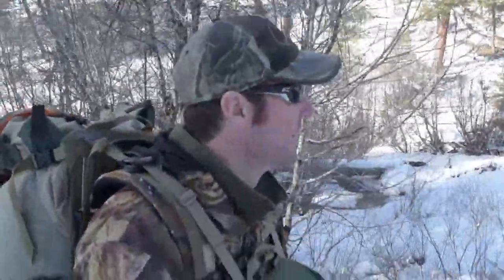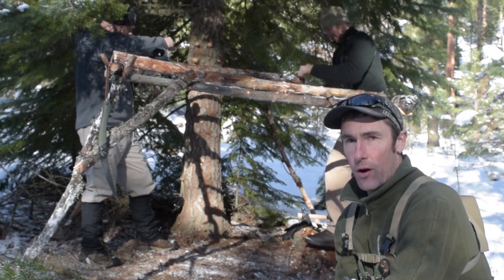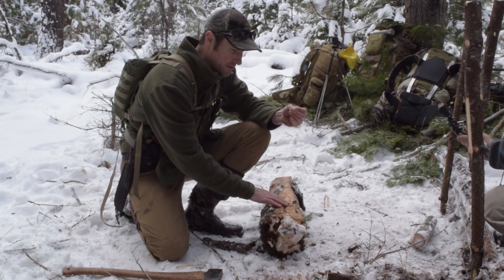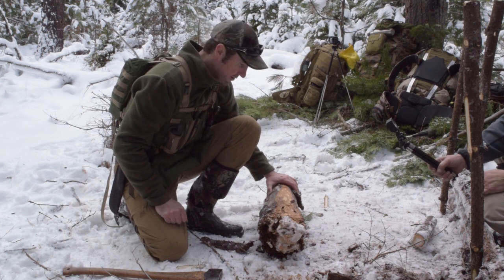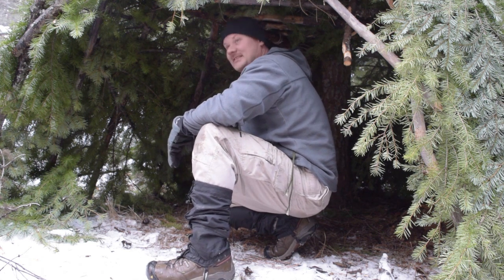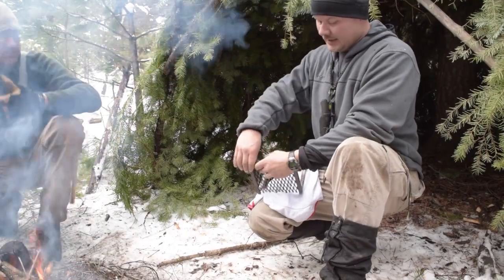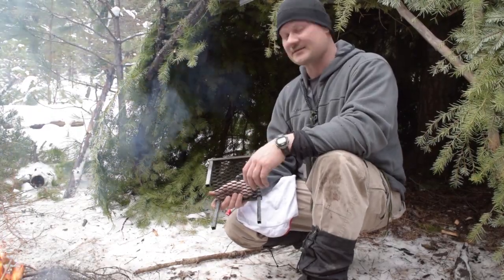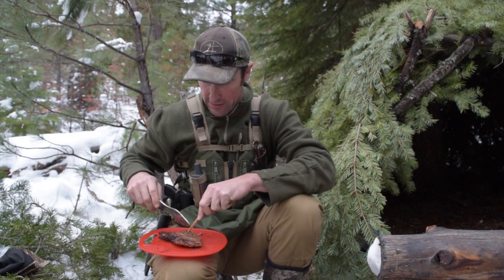Woodcraft Bushcraft Winter Camp Setup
Met up with Casey and Todd to build a Woodcraft Bushcraft Winter camp. This will be a camp that we can go back to on off through out the winter. This camp could also be used as bug out or survival camp if needed. Mainly this will be a place that we can practice different woodcraft, bushcraft and survival skills, but for me as much as anything it will just be a place to get away and relax.  I also get my first chance to work with a knife that William Collins sent me to try, look for a more in depth video on it in the future.